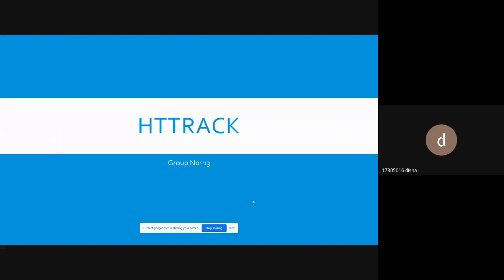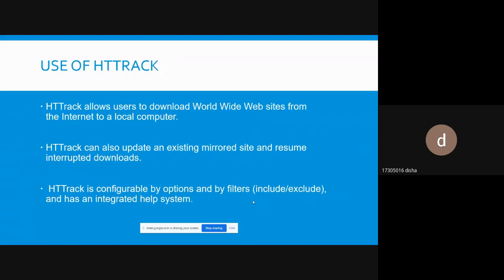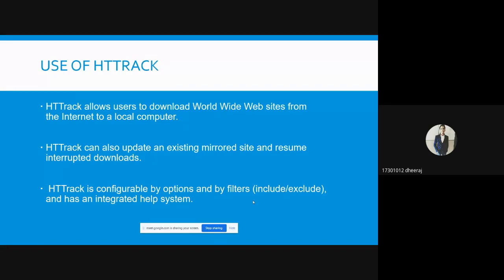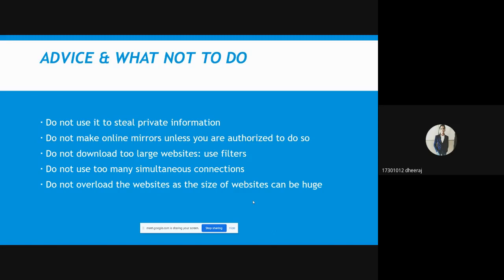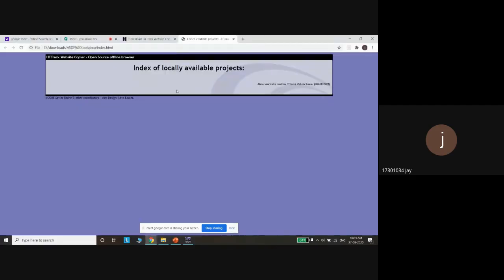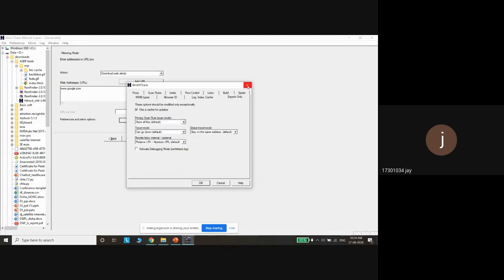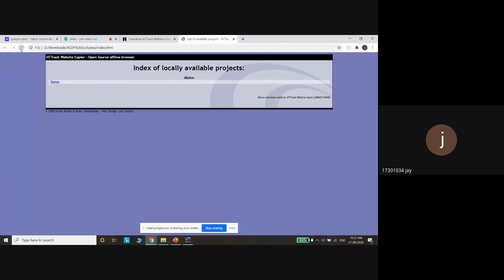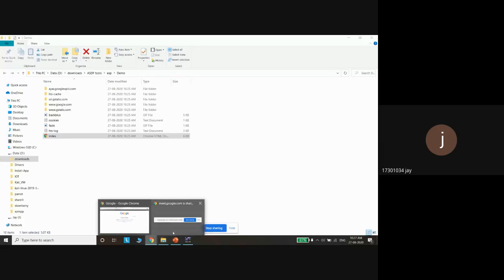Explore the website copier HTTrack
In the 7th Semester of the BE program in Computer Engineering of University of Mumbai one of the Elective Subjects is Advance System Security and Digital Forensics. In the practical subject of the same (Computational Lab - I) student are required to get themselves familiarized with different open source security tools.
In this series of videos the BE (Batch 2020-21) students of Computer Engineering Department, VIVA Institute of Technology, demonstrate the working of these security tools.
By
Patel Jay Mahesh, Sakre Disha Sanjay and Purohit Dheeraj Dinesh